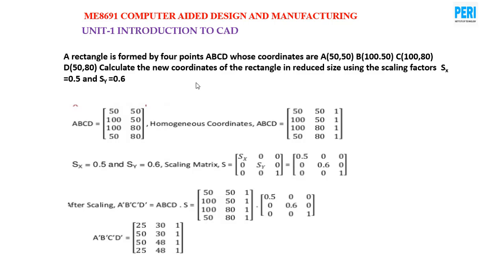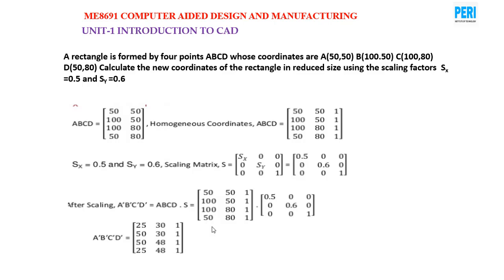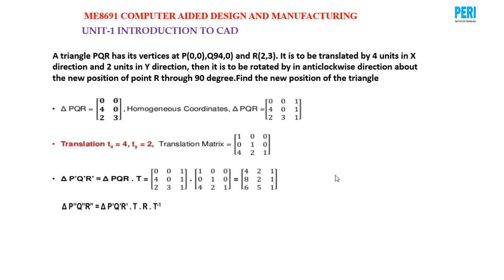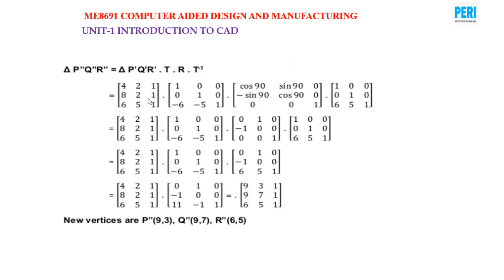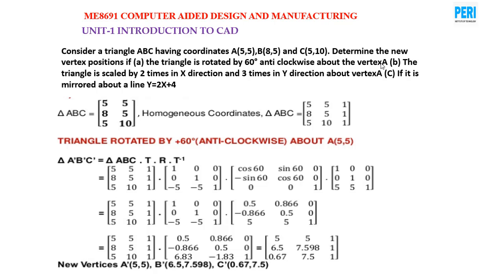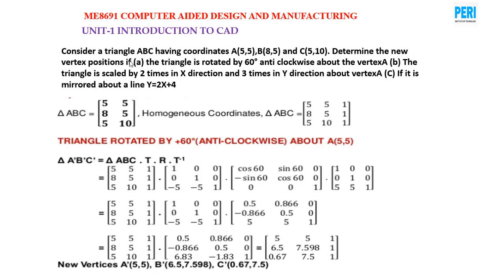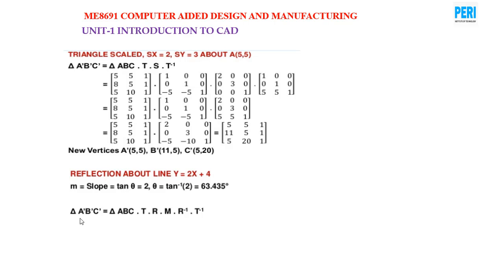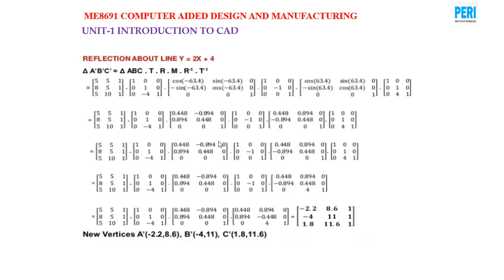translational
III/6th sem, R2017
Unit 1 introduction to cad-translational problem
Sub: Computer Aided design and manufacturing
Faculty: Janarthanan/Mech